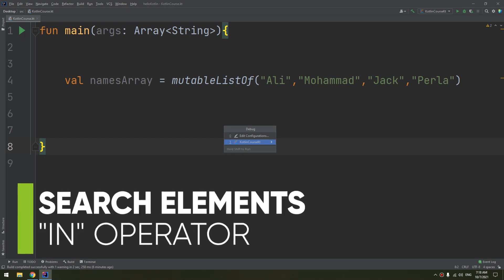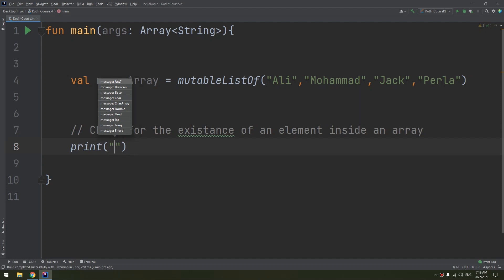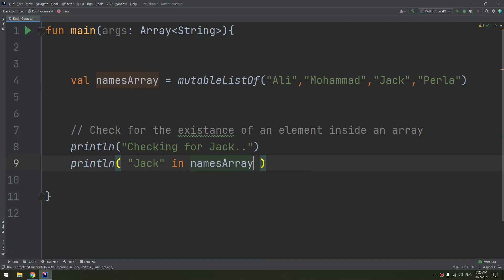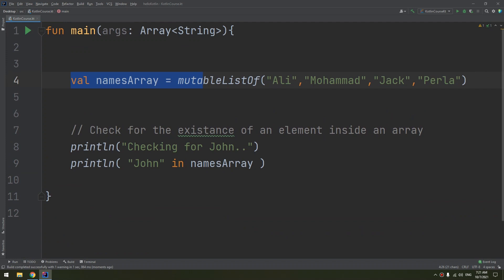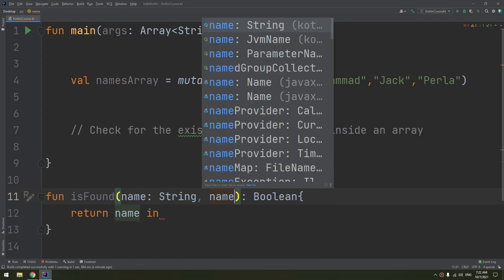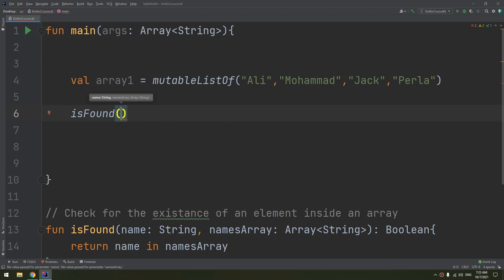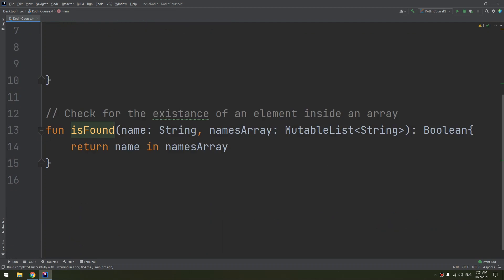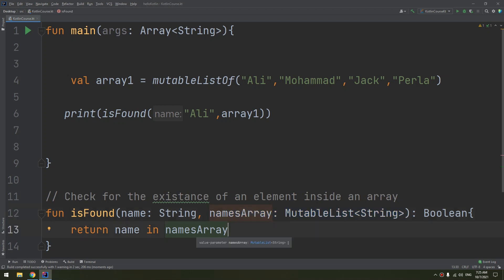The Complete Kotlin Course #44 - Search elements using IN Operator - Kotlin Tutorials for Beginners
This video will learn about IN operator in Kotlin. Kotlin is a general purpose, open source, statically typed “pragmatic” programming language. It is used for many things, including Android development.

TAGS
learn kotlin
kotlin
kotlin tutorial
kotlin course
kotlin programming
kotlin android
android kotlin